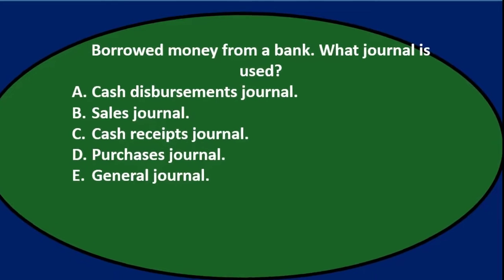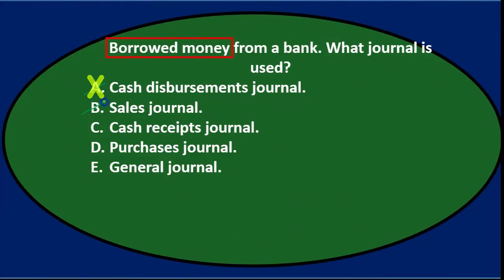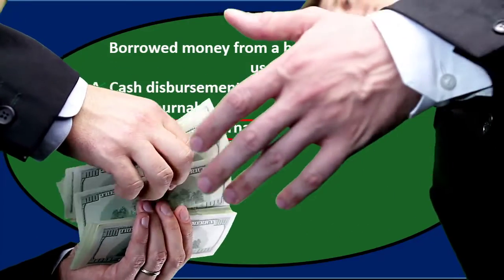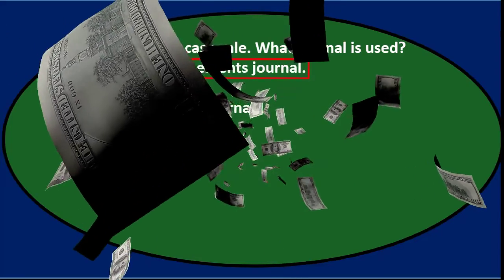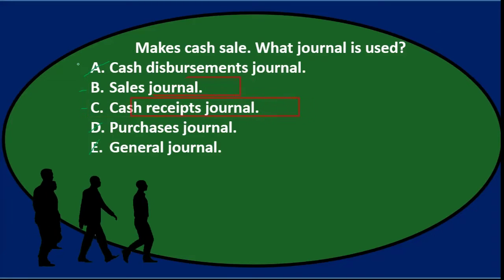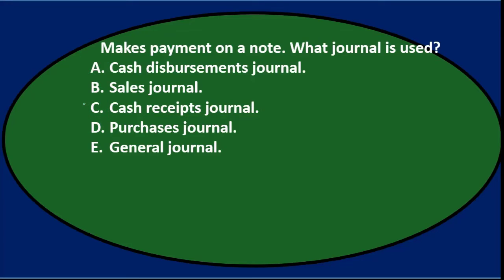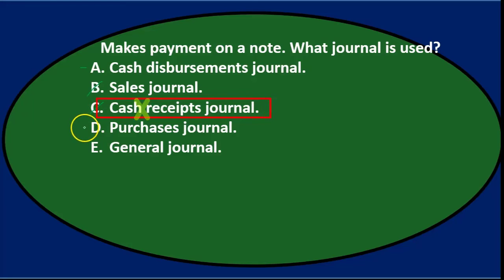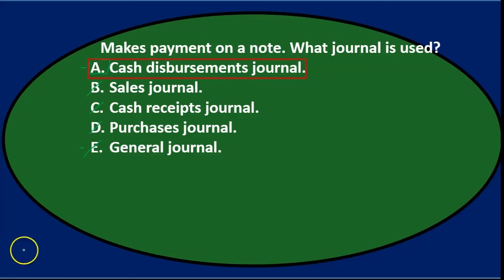Multiple Choice Question 7 - Special Journals